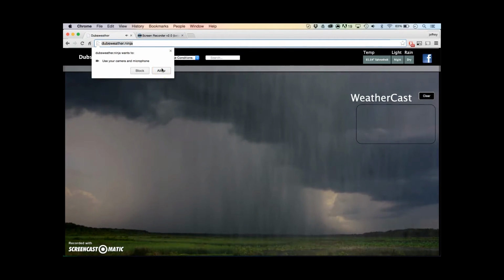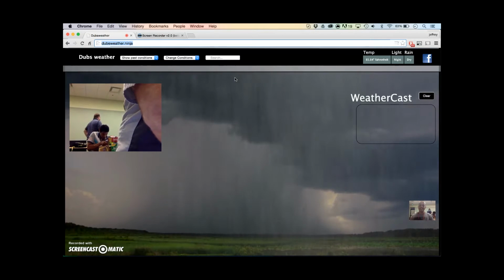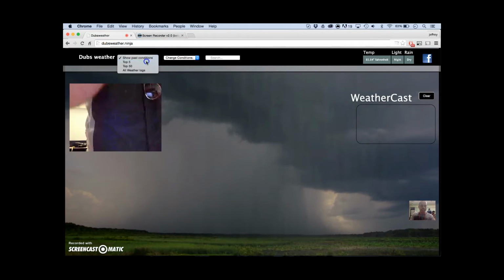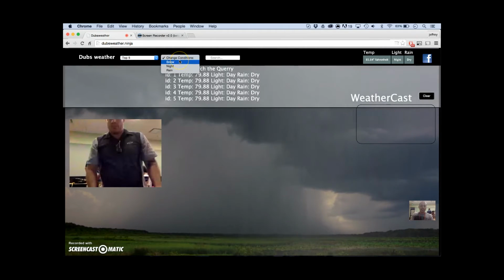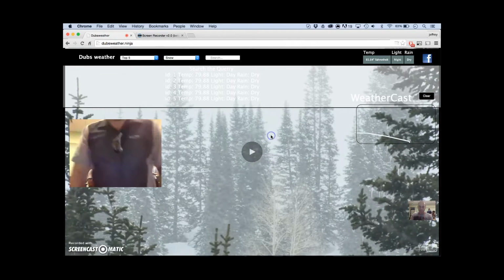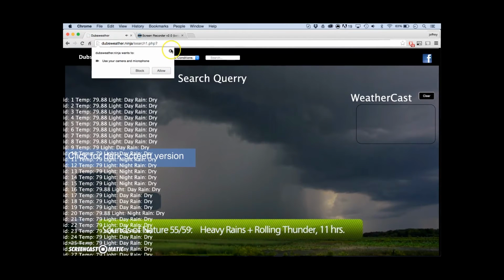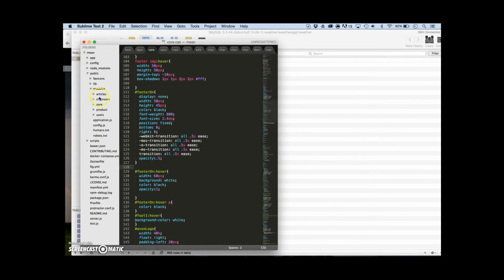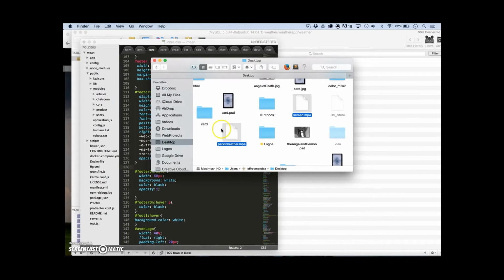dubsweatherninja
This is the Arduino driven website where we push values to the site with the arduino sensors and  put the into out database and project them on the screen. It features web RTC and an html5 canvas.